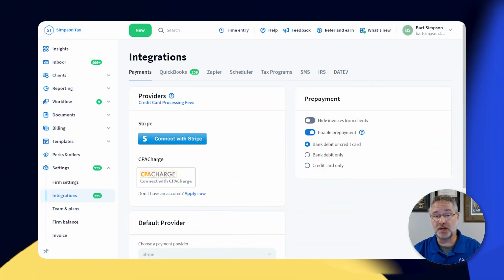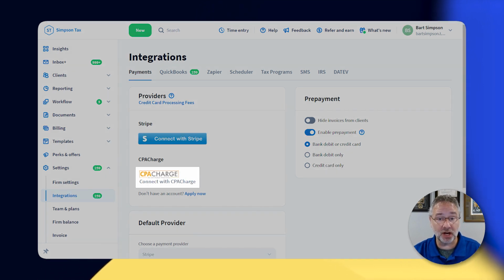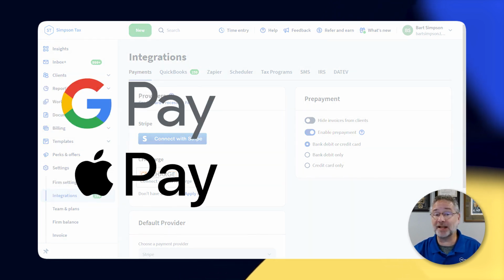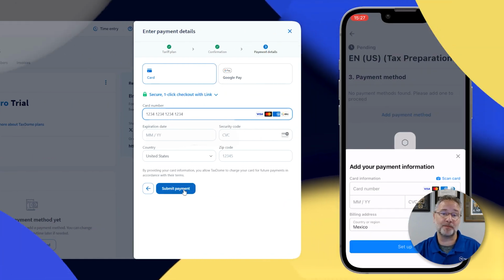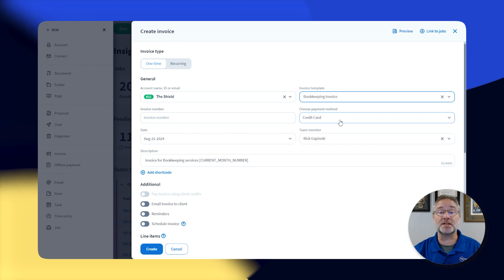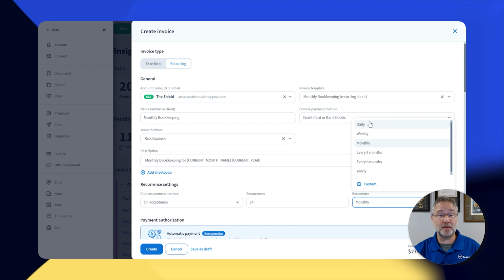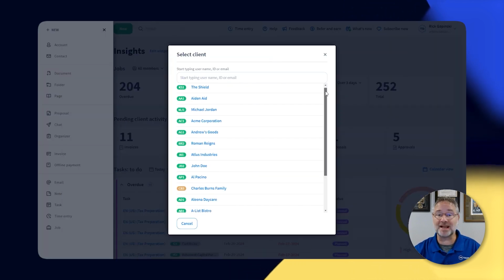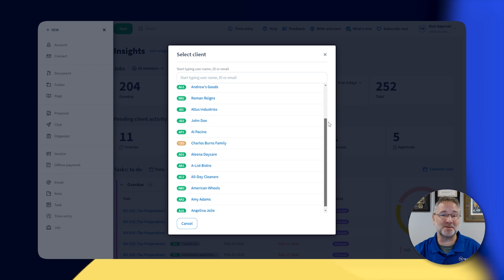TaxDome Academy – Introduction to invoices